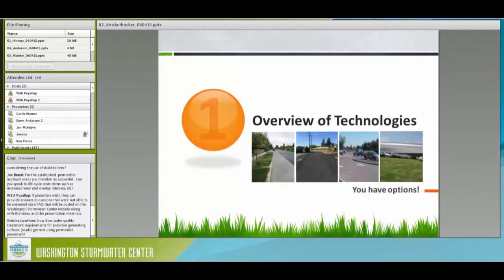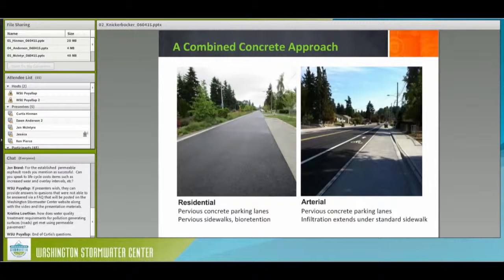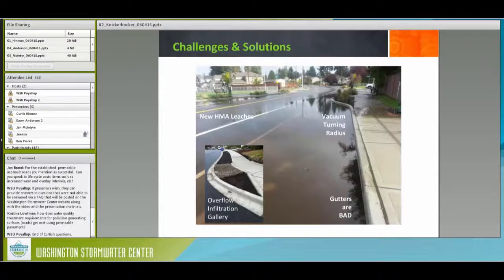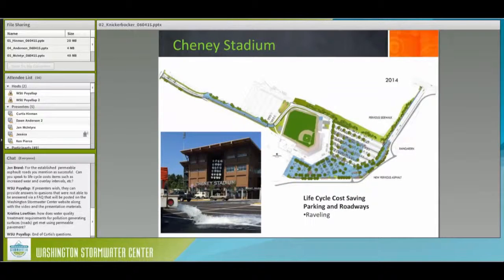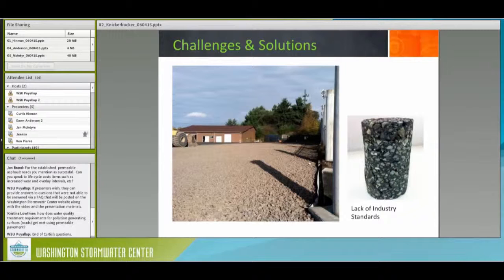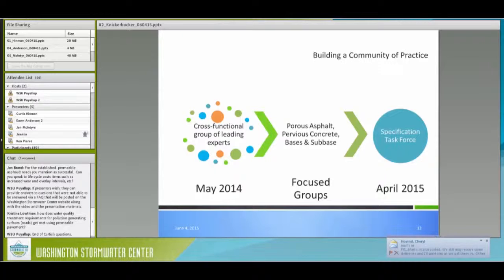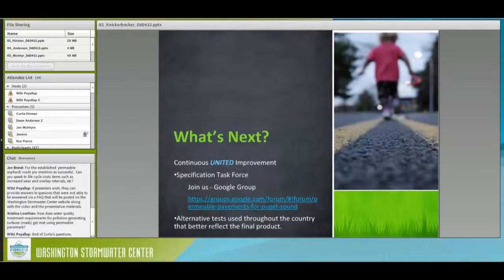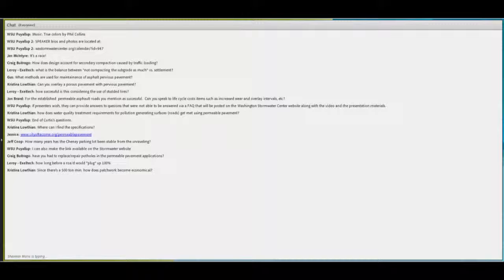2 of 5: Permeable Pavement: Context and Applications: Permeable Pavements in Tacoma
This webinar included trends in stormwater pollutants, studies regarding threats to salmon, recent land cover change data analysis hot off the press, and practical guidance for application and partnerships. This webinar is ideal for planners, municipalities, roads divisions, public works, and contractors/engineers who are curious about permeable pavement or who are still on the fence about where the technology might be used or to dispel myths about its application.